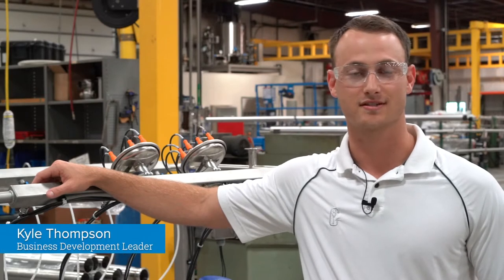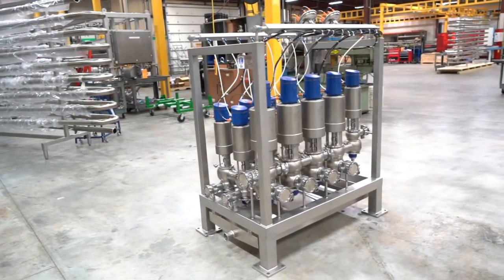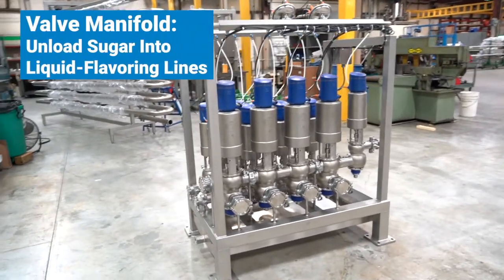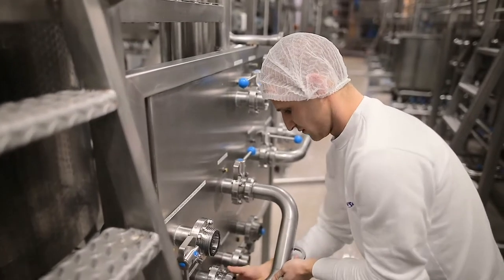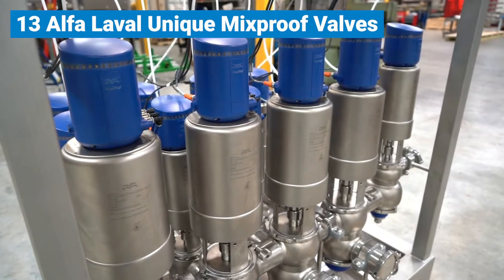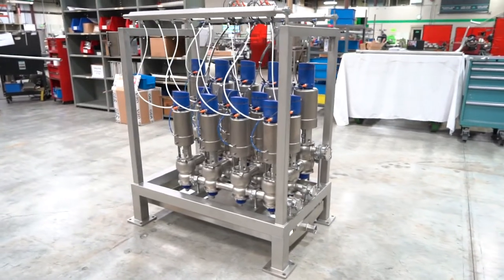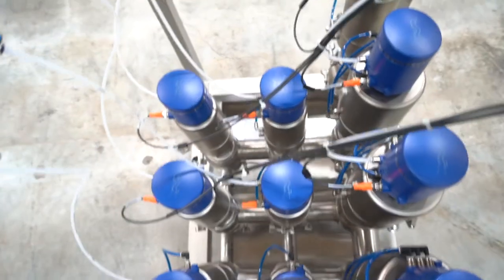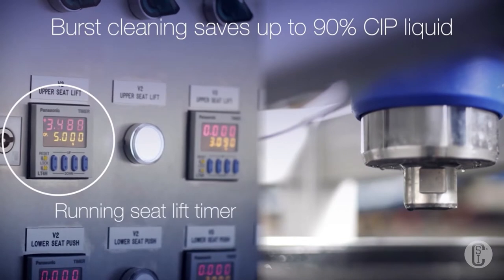Product Highlight: Drum Unloading Valve Manifold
Looking for a fast and automated method to direct ingredients from vats into your product lines? This would be easy if you had a valve manifold similar to this one we recently completed.

Combining 13 Alfa Laval Unique Mixproof Valves with Alfa's ThinkTop® V70 control tops, this food ingredient manufacturer can now direct the flow of sugar from their storage vats into the correct lines, and also direct CIP fluid throughout the entire system.